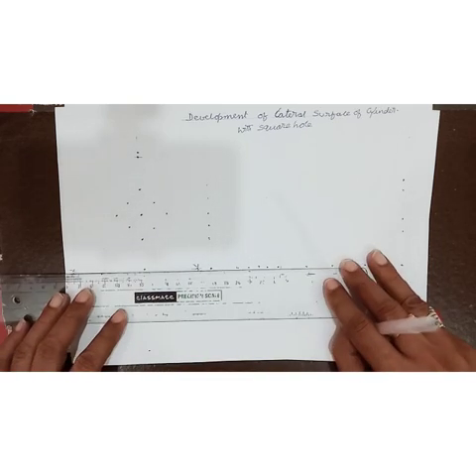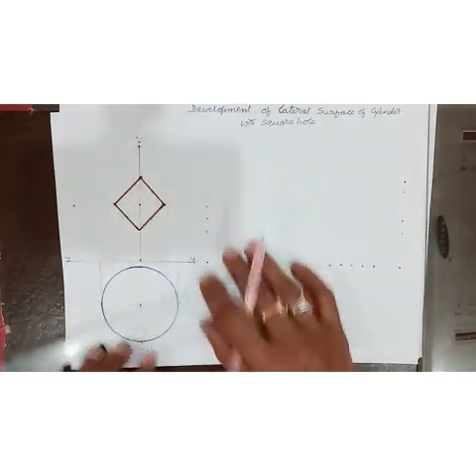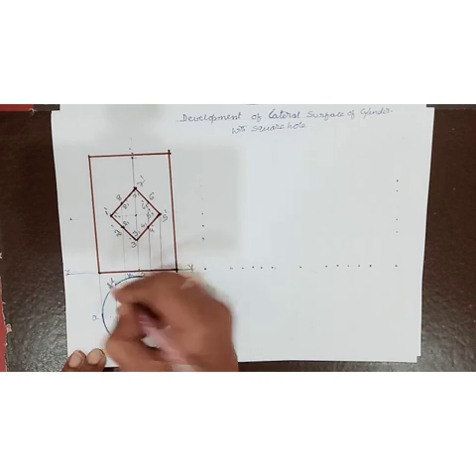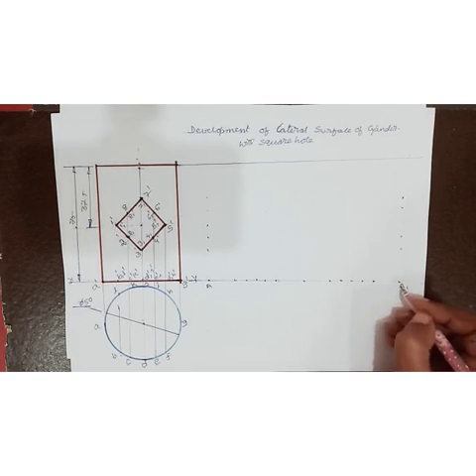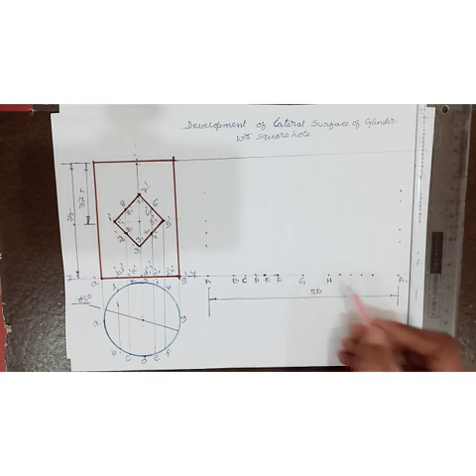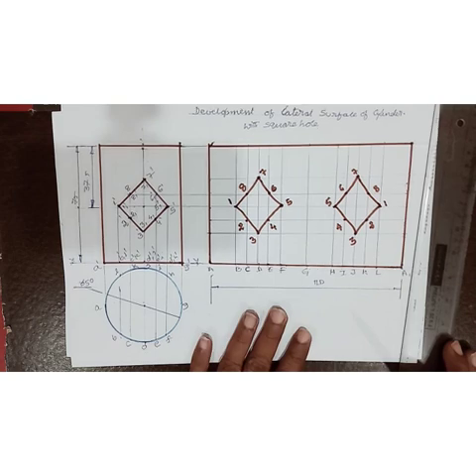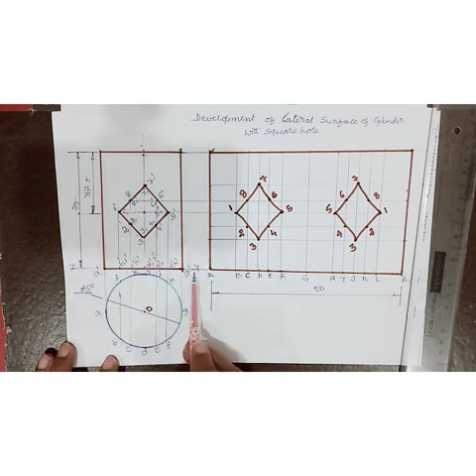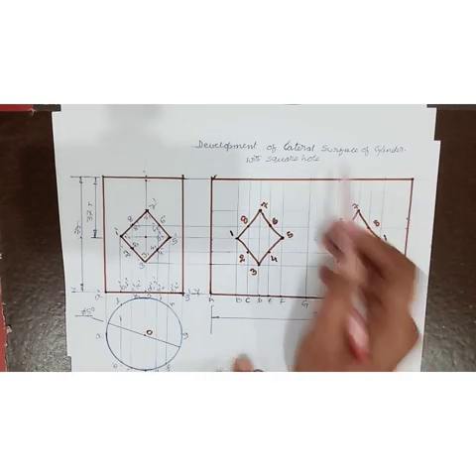Development of lateral surface of cylinder with a square hole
Hi students
in this video , i will explain you about  , how can develop the lateral surface of cylinder  with square hole drilled centrally in it.
The method used for the development lateral surface of  is parallel line method.